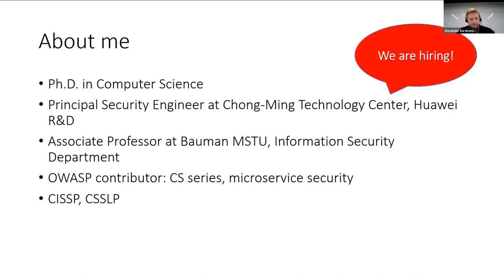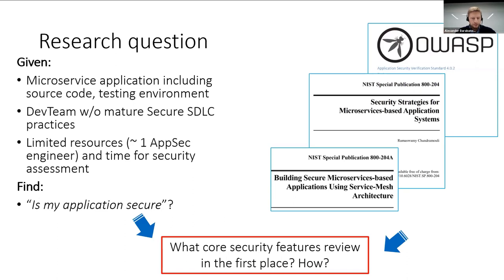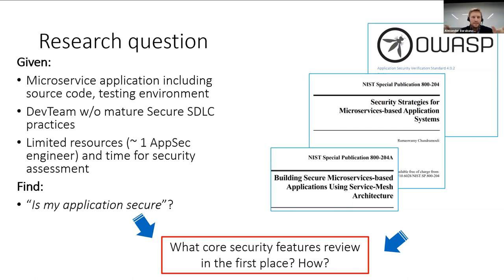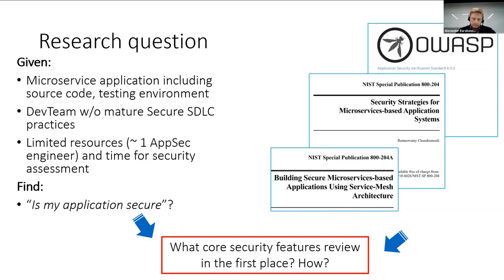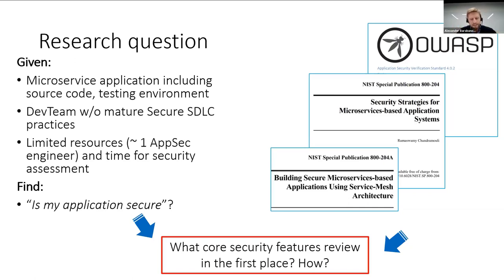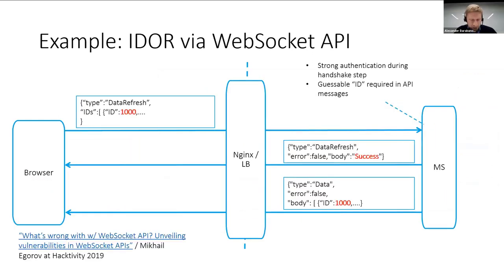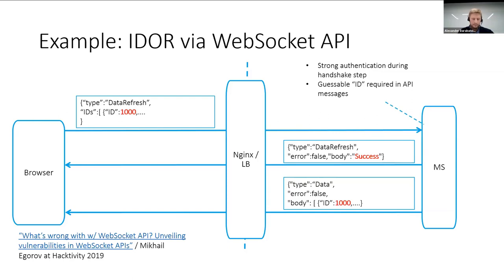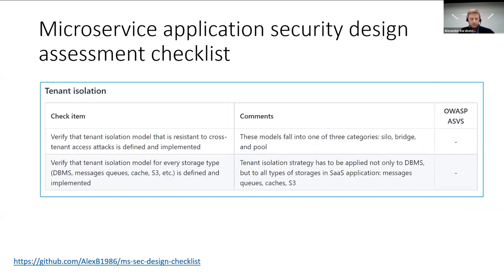Topics of Interest: Attacking the microservice systems: methods and practical tips - A. Barabanov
Topics of Interest: Attacking the microservice systems: methods and practical tips

SPEAKER
Alexander Barabanov

ABSTRACT
The microservice architecture is being increasingly used for designing and implementing application systems in both cloud-based and on-premise infrastructures for different purposes from small “startup” business process to large-scale telecommunications. But the microservices bring new security architecture patterns and approaches that completely change the attack surface and may lead to vulnerabilities. This presentation focuses on approaches and practical tips on how to provide a basic security assessment of microservice-based systems to find microservice-specific vulnerabilities. Our research results were extracted during multiple security assessments, collected, structured and contributed to the OWASP community.